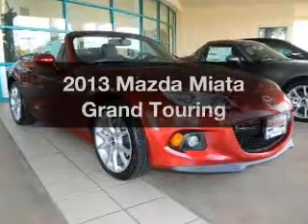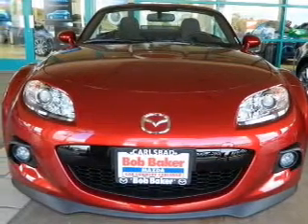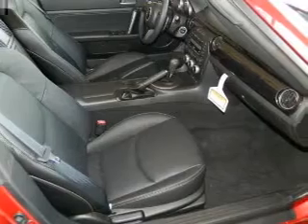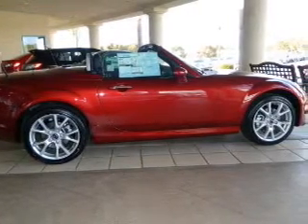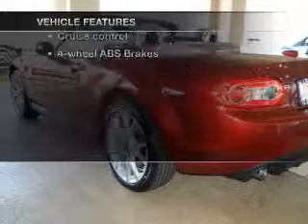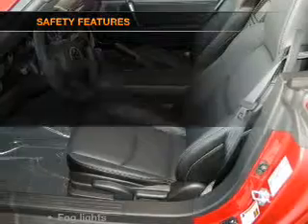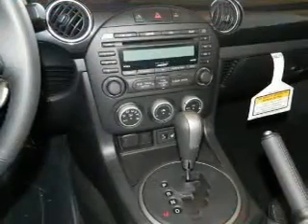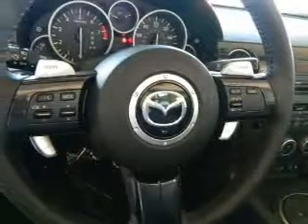2013 Mazda Miata - Carlsbad CA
Year: 2013
Make: Mazda
Model: Miata
Trim: Grand Touring
Engine: 2.0 liter inline 4 cylinder 16 valve
Transmission: 6-Speed Automatic
Color: Copper Red Mica
Mileage: 15
Address:
5555 Car Country Dr